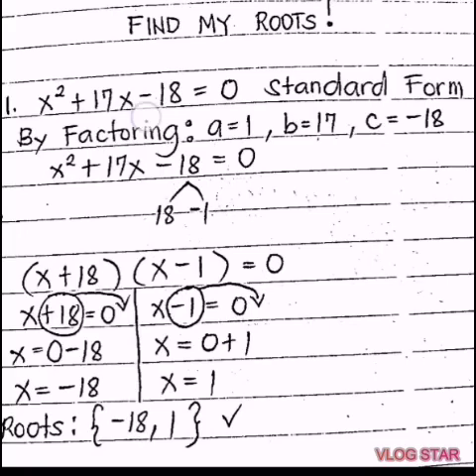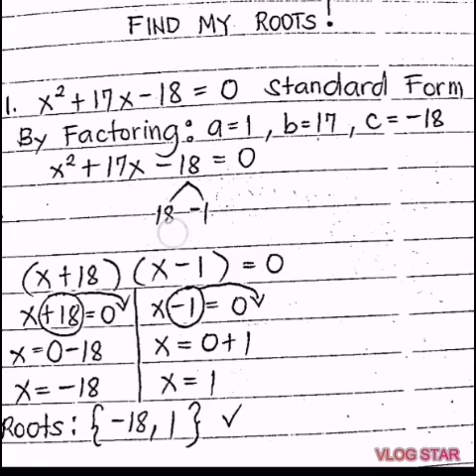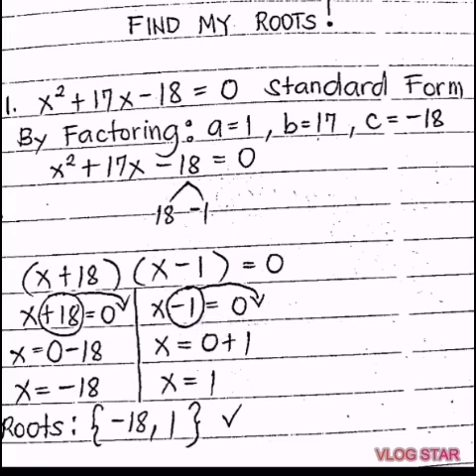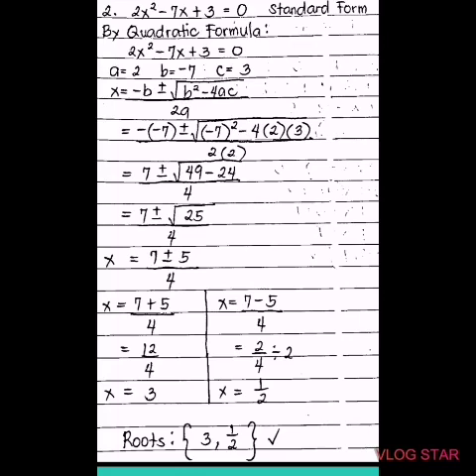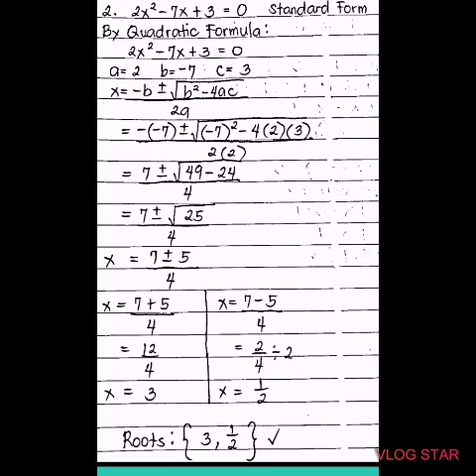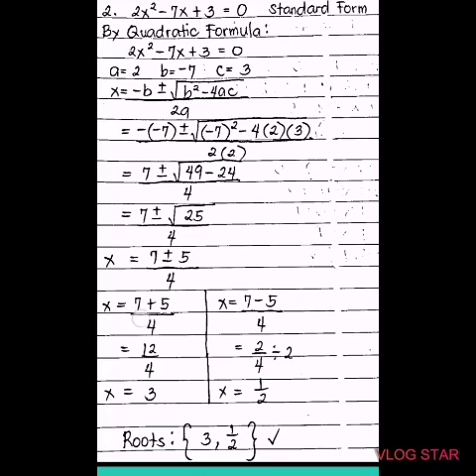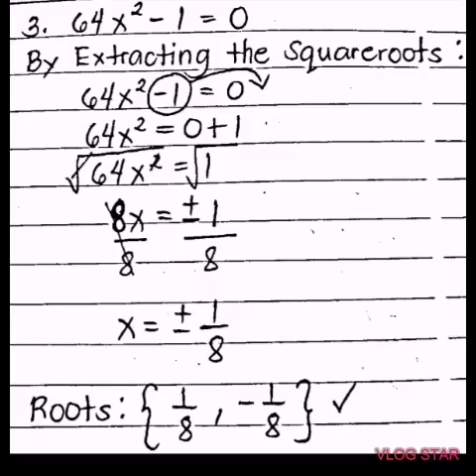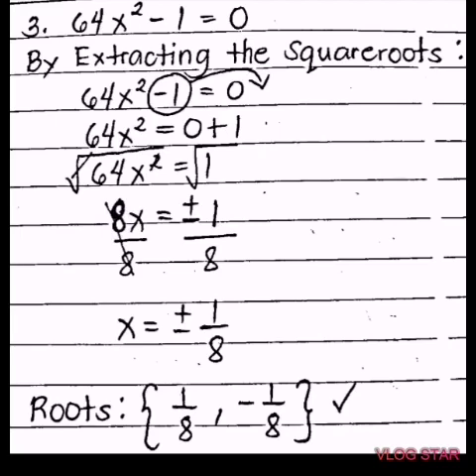Finding the Roots of Quadratic Equations